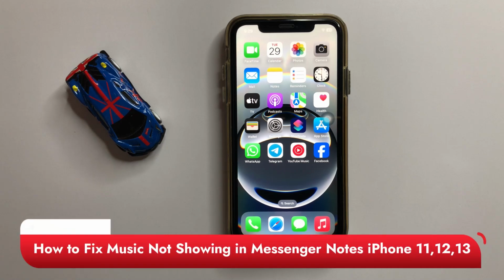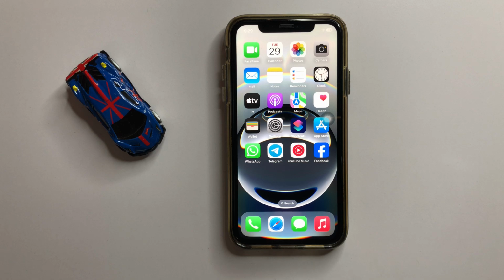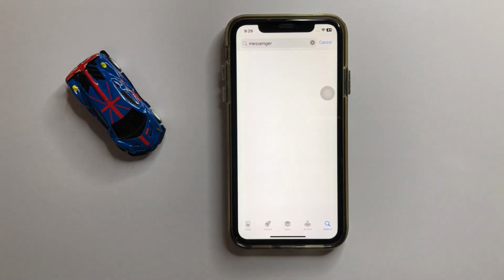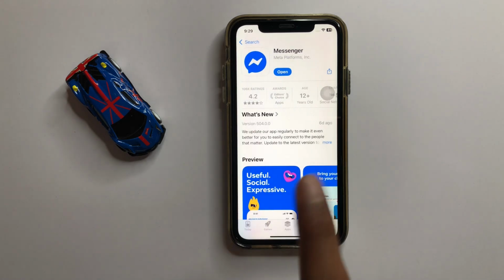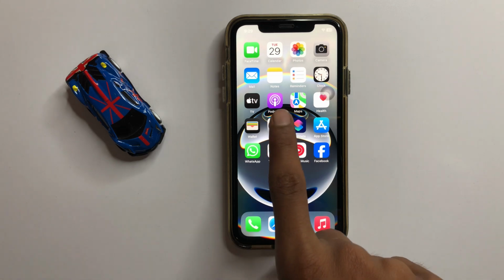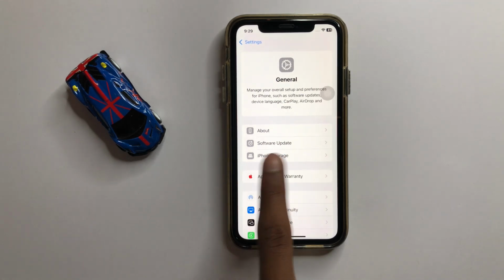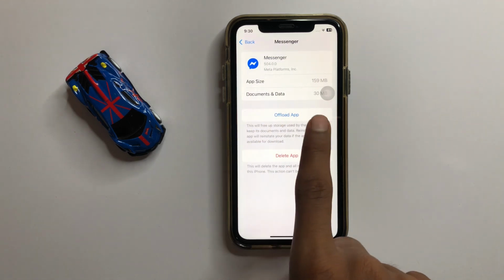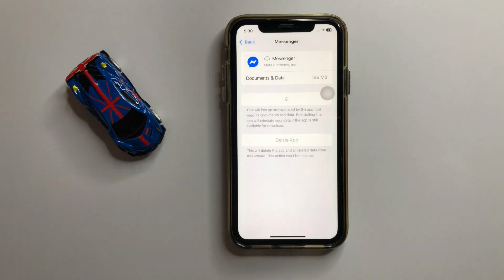How to Fix Music Not Showing in Messenger Notes iPhone 11,12,13 (2025)